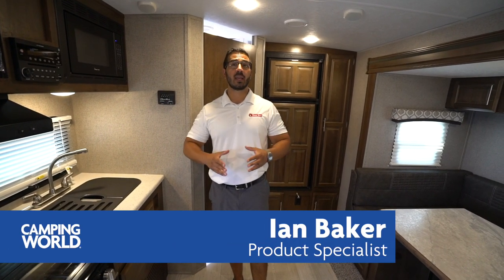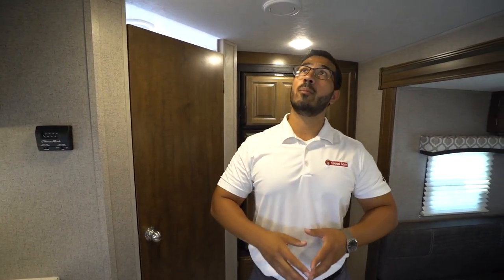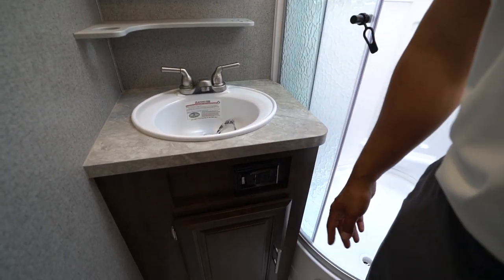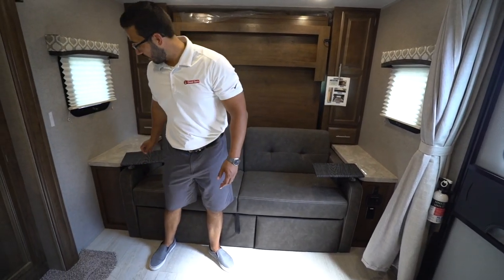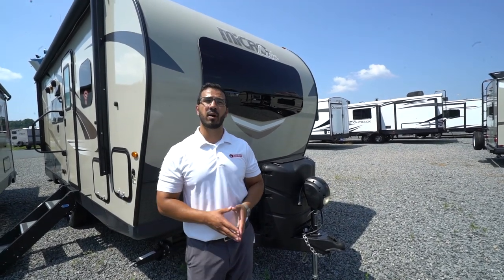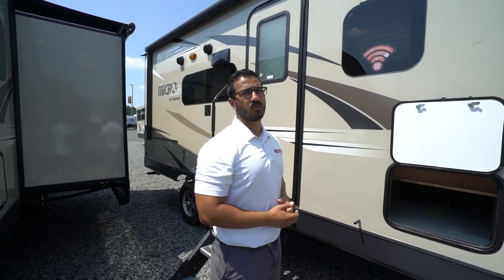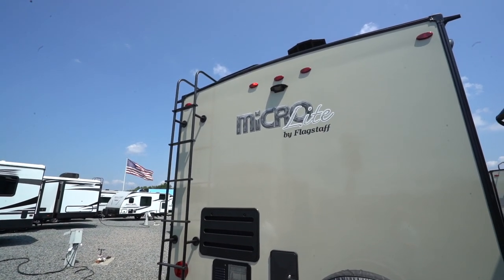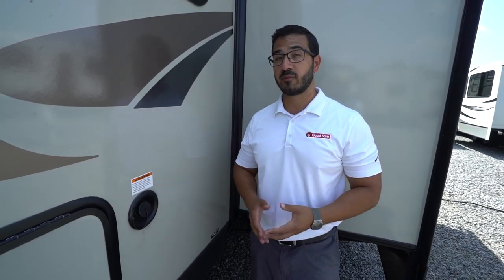2020 Flagstaff Micro Lite 21DS | Travel Trailer - RV Review: Camping World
The 2020 Flagstaff Micro Lite 21DS is a fantastic lightweight, well built rear bath RV. This unit features a slideout U-shaped dinette providing excellent space inside as well as creating more seating and overall sleeping space. If you're looking for a great RV for just the two of you and the occasional guest, then don't miss this one!